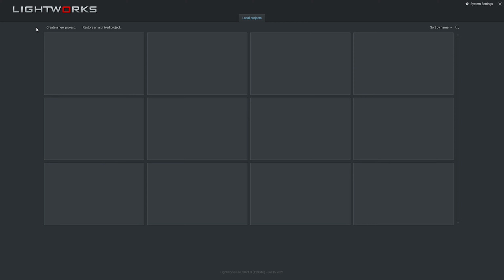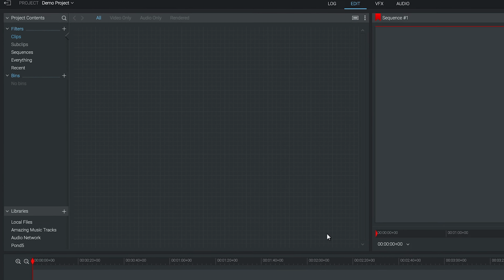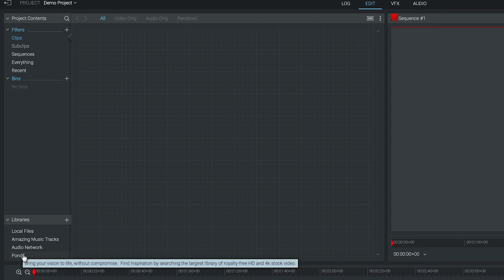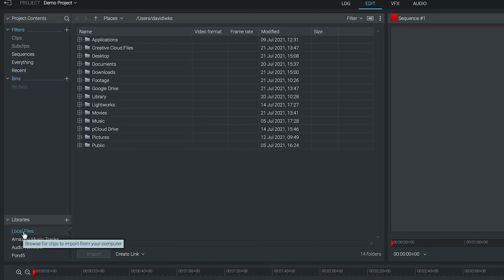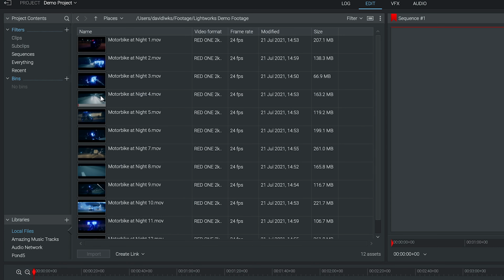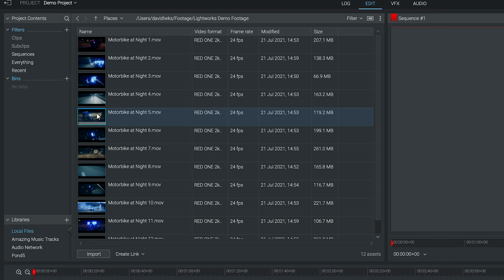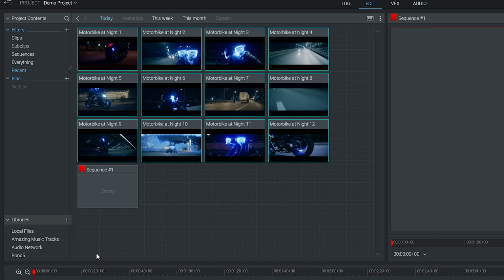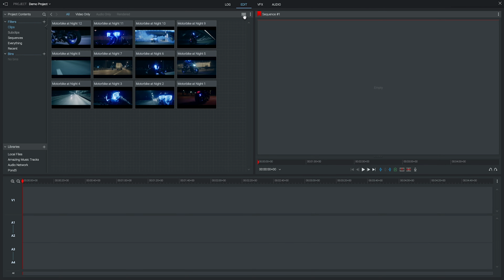Importing Assets - Lightworks Quickstart Guide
Welcome to the official Lightworks quick start guides. Learn how to edit your videos inside Lightworks video editor in just 15 minutes!

🎞 Start editing with Lightworks today for FREE! 🎞

Short Cuts - Lightworks tips and tricks that can be done in 2 minutes or less!

Short Cuts Videos (So Far...)

Lightworks is a non-linear editing system for editing and mastering digital video. It was an early developer of computer-based non-linear editing systems, and has been in development since 1989 and won a 2017 EMMY Award for pioneering digital nonlinear editing.

Hollywood-strength editing for everyone
For 30 years, Lightworks has helped every type of video editor and creator imaginable; from Oscar-winning Hollywood legends to YouTubers. Start your edit and bring your video to life today.

Automatically QC your video
The Media QC platform that takes all the effort out of ensuring video files meet international delivery standards... and look awesome!